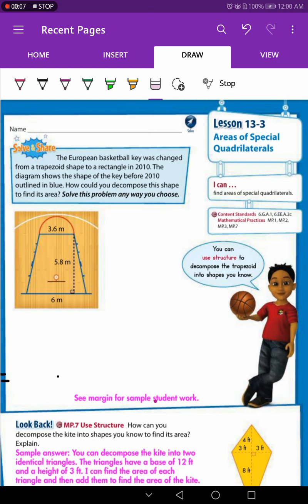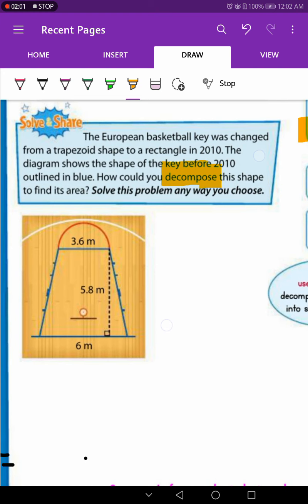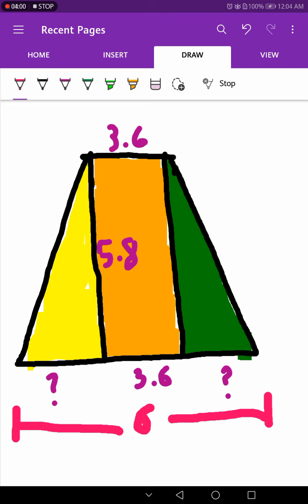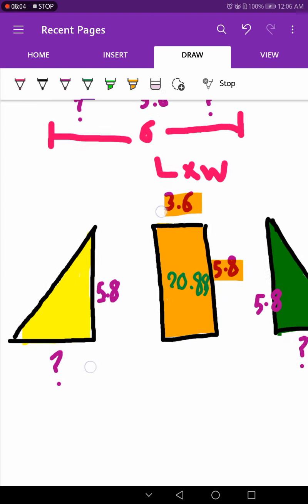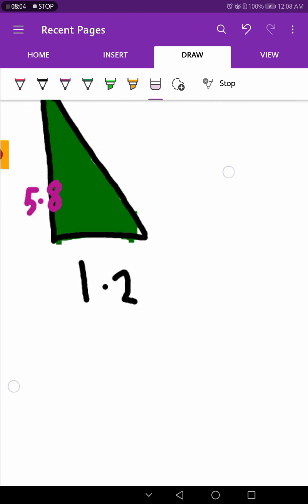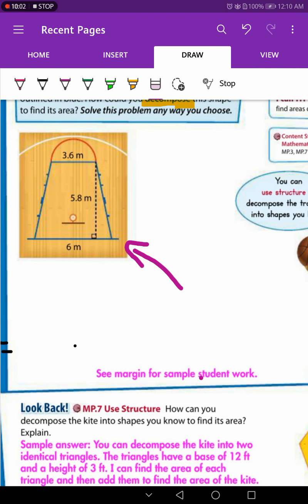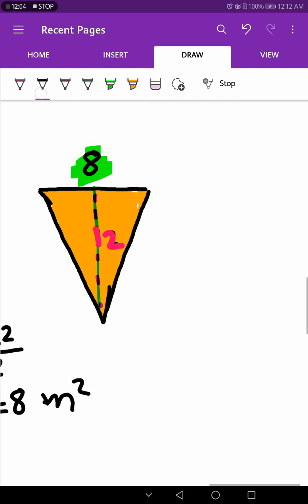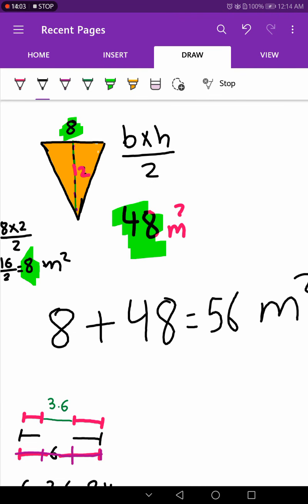Areas of Special Quadrilaterals 13-3